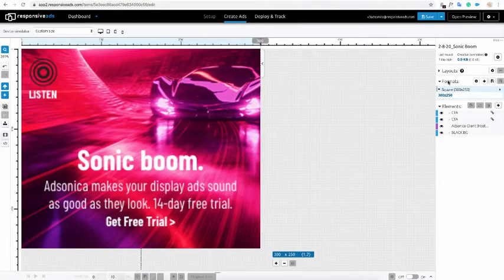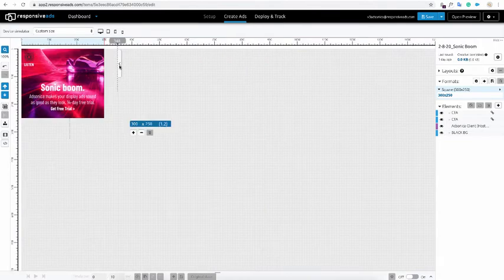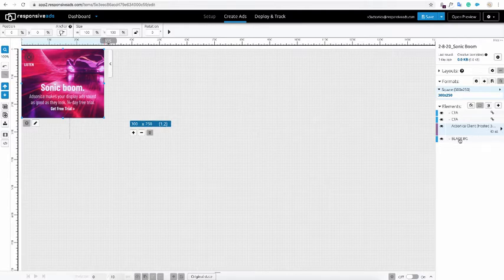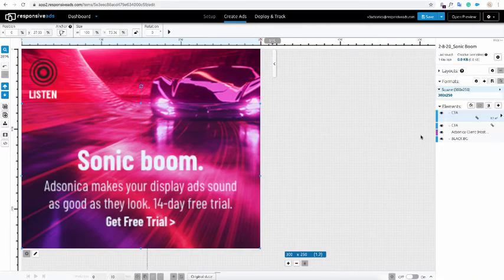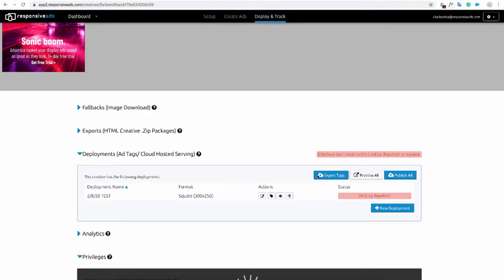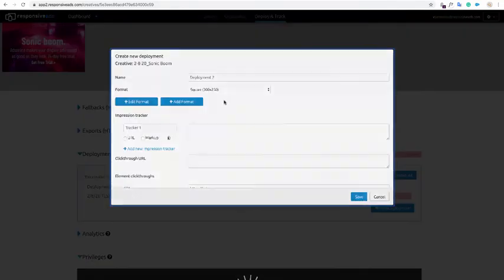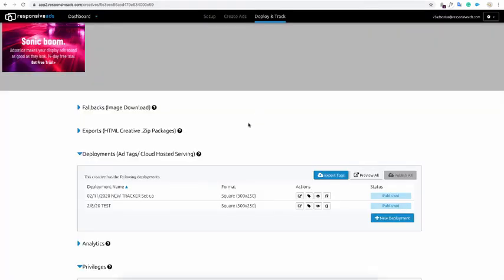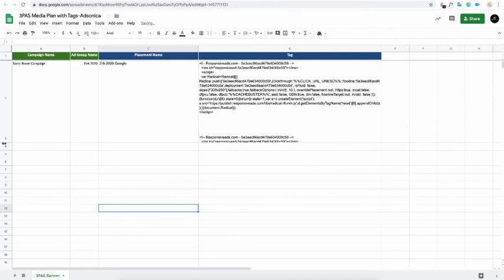ResponsiveAds Academy: Setting up GDN Adsonica Zip deployment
With the ResponsiveAds design and ad serving platform,  You can upload Zip packages and run them through the Google Display Network.   It is quite an easy process for the ResponsiveAds certified 3PAS Solution.  This video shows how to set-up those deployments to run on the Google Ad Network.